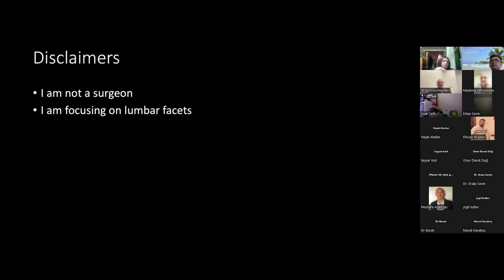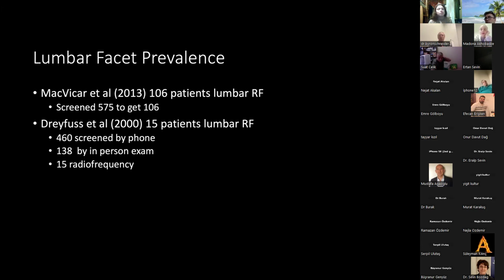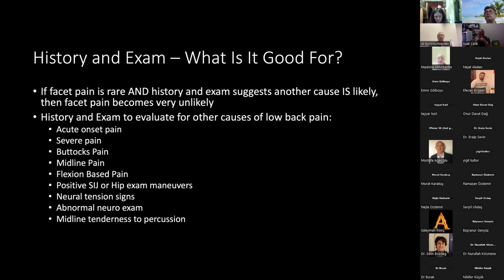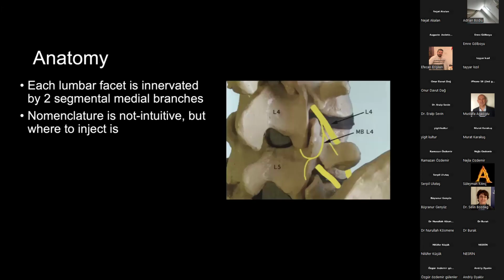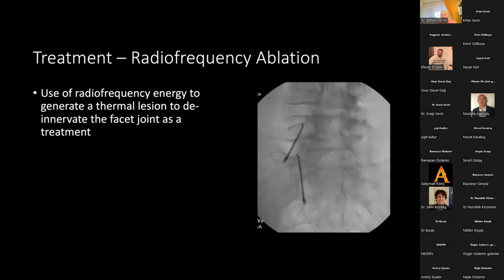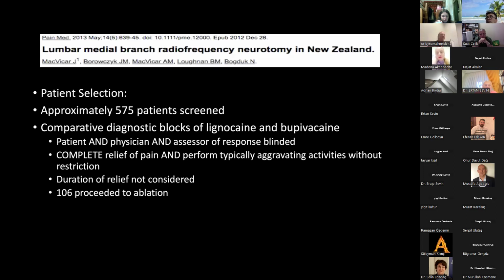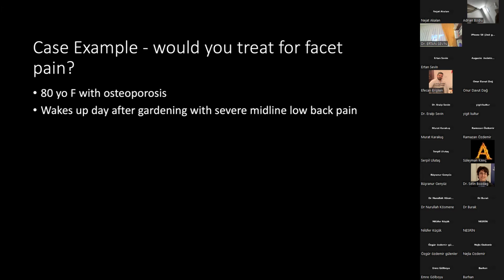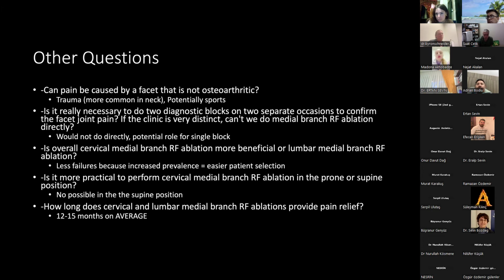İON 435. Lecture, Schneider: Facet Joint Pain 08.04.2024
Diagnosis of facet joint pain requires a positive response to comparative medial branch blocks according to the Spine Intervention Society guidelines. Current therapeutic techniques for facet joint–mediated pain include conservative therapy such as oral medications, intra-articular corticosteroid injections, radiofrequency (RF) neurotomy, and facet joint rhizotomy. Intra-articular injections have been reported to provide approximately 3 to 6 months of relief. Radiofrequency neurotomy has provided pain relief for 6 to 12 months, but success rates are highly variable because of technical and patient selection challenges. The 3 main reasons that RF ablation fails are misdiagnosis, poor patient selection, and technical failures.

Prof. Byron J. Schneider is giving "Facet Joint Pain" lecture, don't miss it!